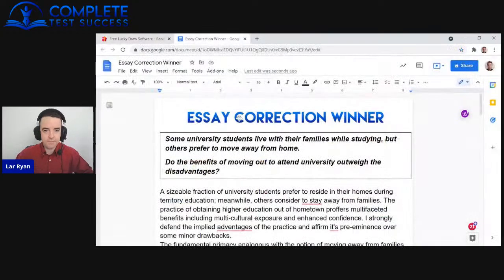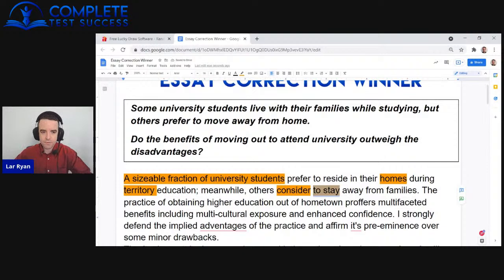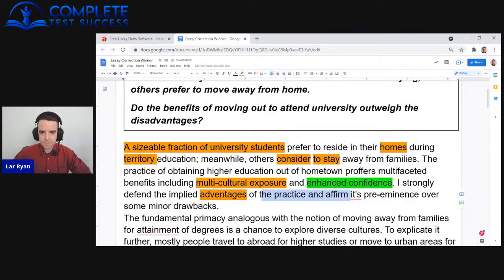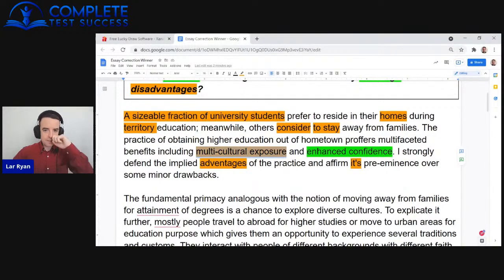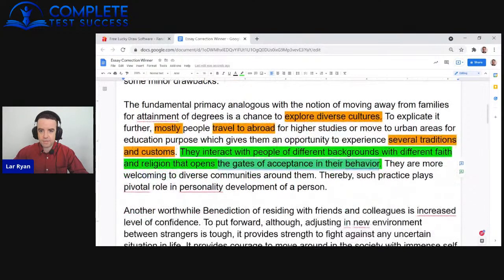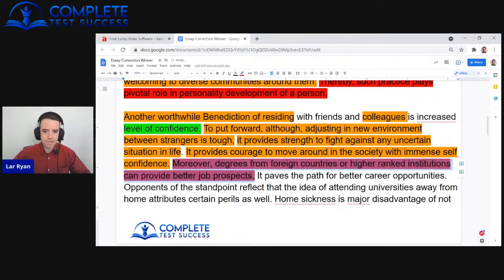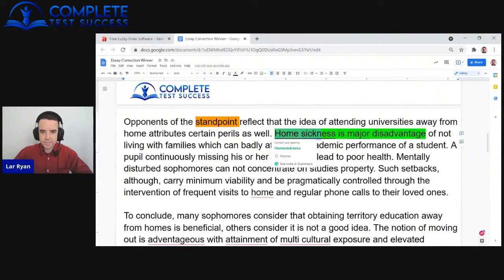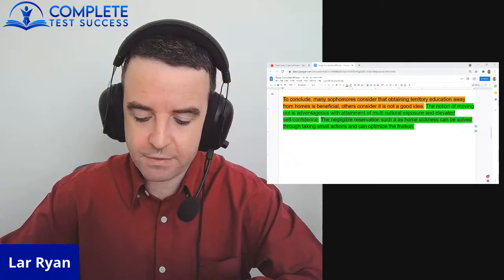IELTS Task 2 Essay Correction Competition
To enter the competition, post your answer to the question below in the comments before Wednesday.

Some university students live with their families while studying, but others prefer to move away from home.

Do the benefits of moving out to attend university outweigh the disadvantages?

On Wednesday, I'll select the winner, give feedback on what they've done right, what they've done wrong, determine their scores and explain how to improve.

If you don't already know how to write a Task 2 answer, you can learn this with my Complete Task 2 Guide. You'll find it with these links.

At the end of the live stream, I'll share the question for next week's essay correction competition.